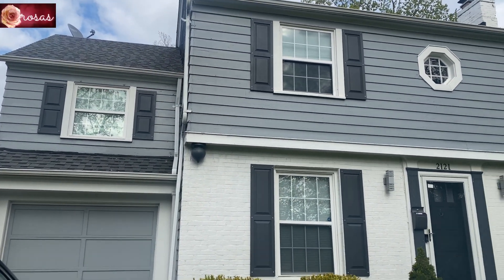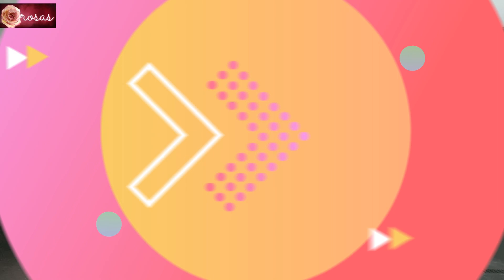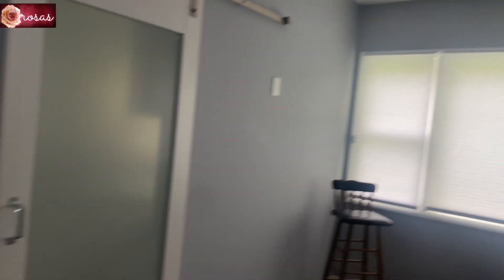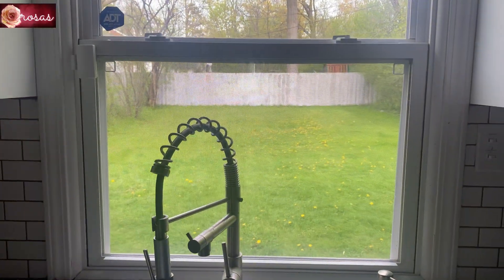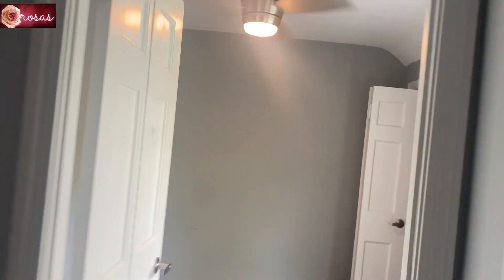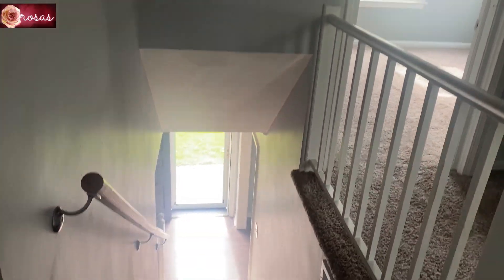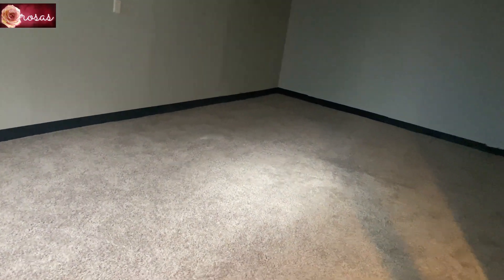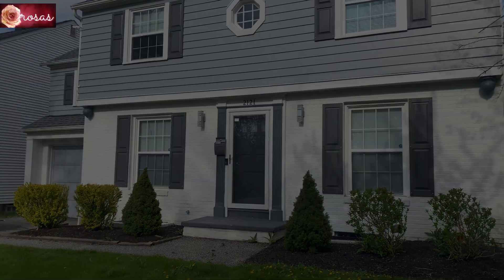Our Empty House Tour: You Won't Believe What You See Inside!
In this Our Empty House Tour, you'll see everything from our empty bedrooms to our kitchen and living room!

You won't believe what you see inside our house, and we promise you won't be disappointed! After watching this tour, you'll have a better understanding of our lives and what it's like to live in an empty house!
In this Our Empty House Tour, we'll take you on a tour of our empty house and show you some of the craziest things that have happened inside!You won't believe what you see when you come to visit us and see all the things that have happened in our house! We'll take you on a tour of our house and show you all of the funny and bizarre things that have happened in our past. Whether it's a dead rat or a broken window, you're sure to be shocked by the things that have happened in our house!